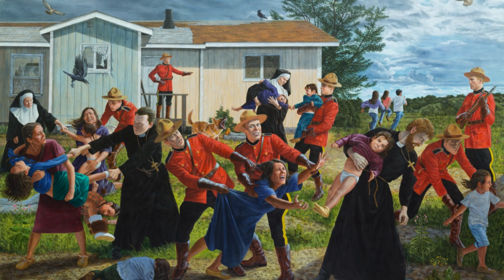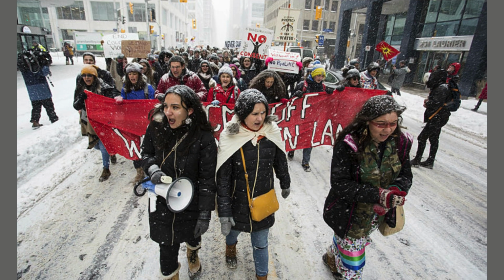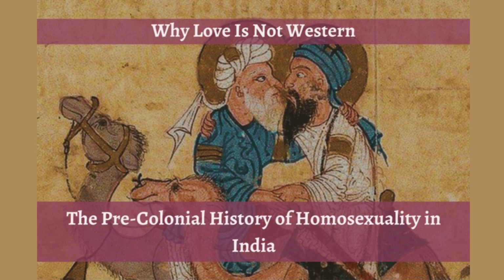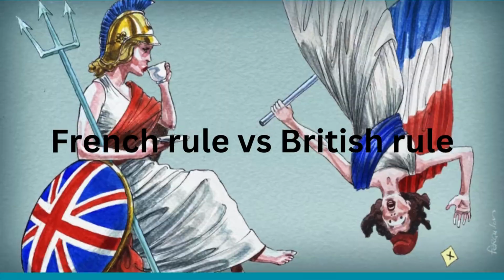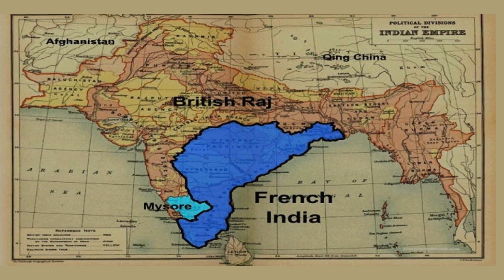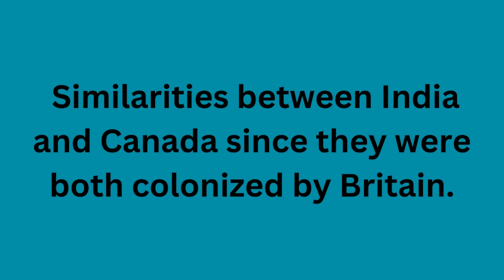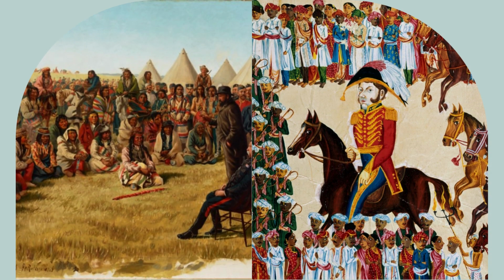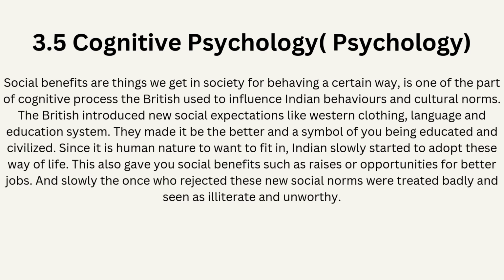The impact of Colonialism within cultures Canada & India